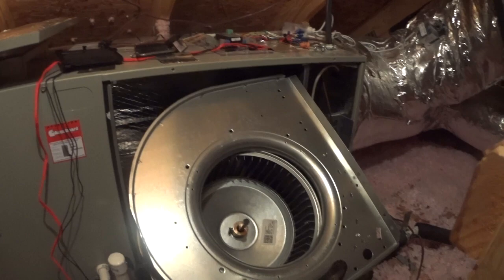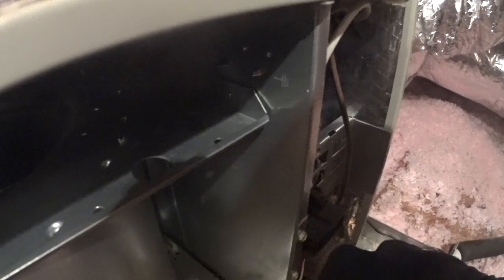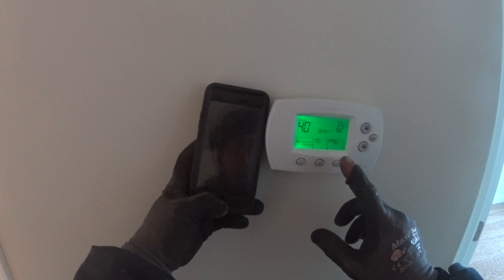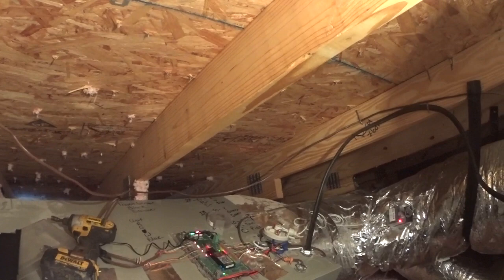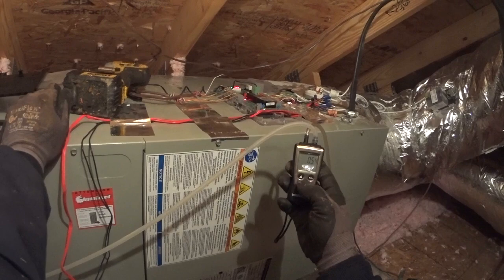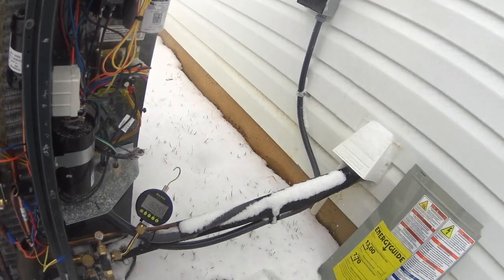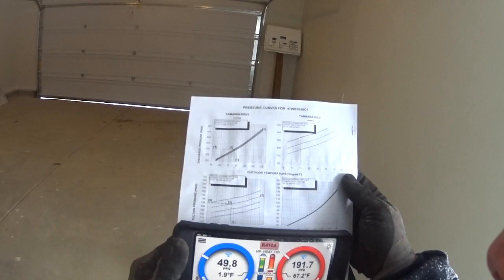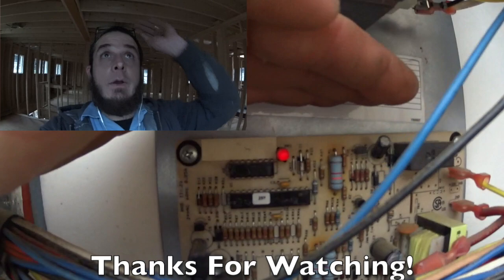HVAC Install: 3 System Start Up A Day In The Life Episode 14 Part 2 2-24-15